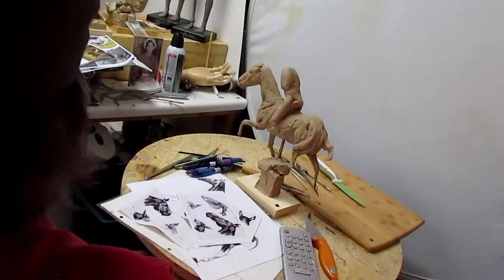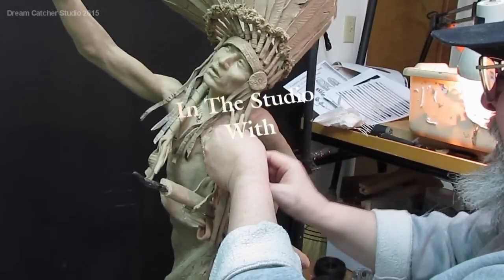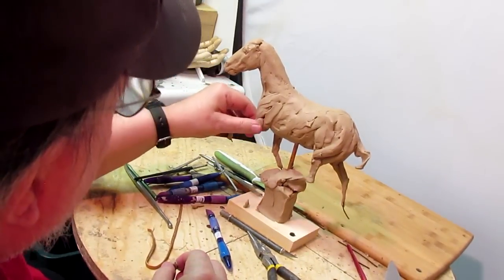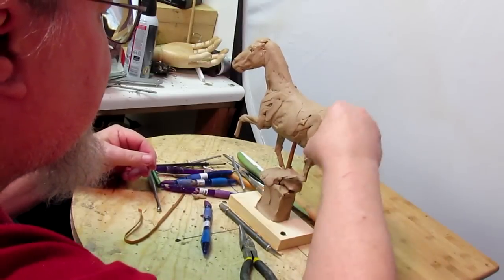Sketch of a Horse - Took Rider Off - Worked on the Horses Mane